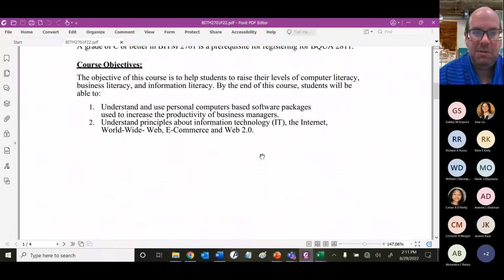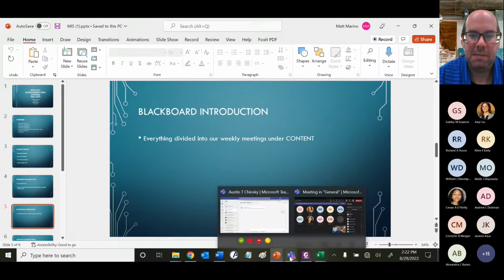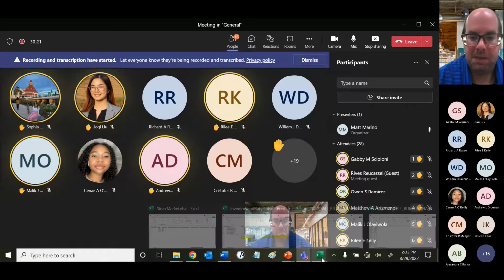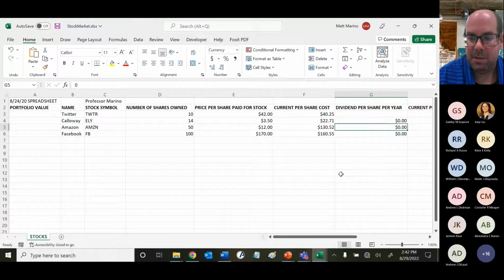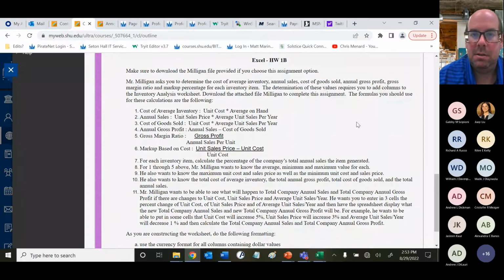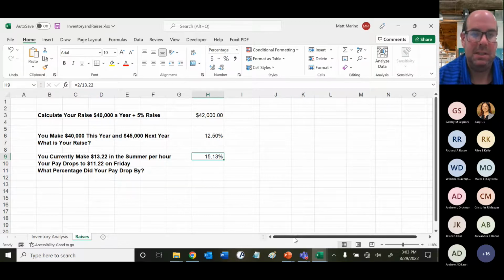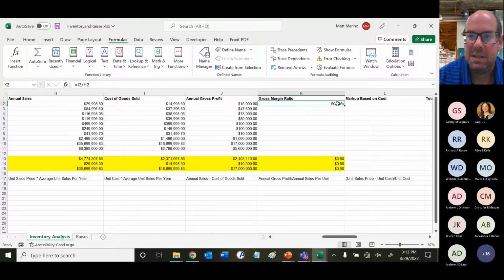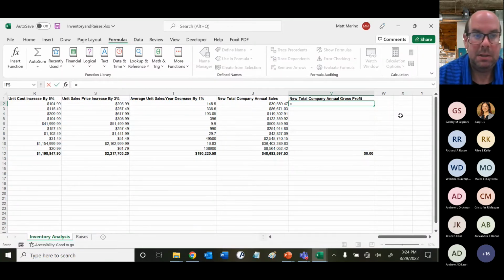8-29-22 BITM 2701 MIS Lecture Recording